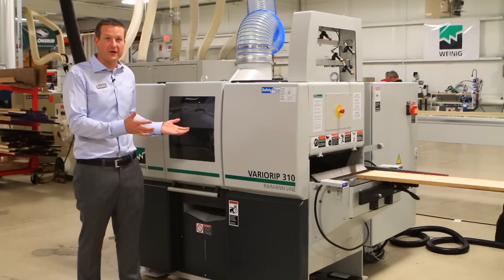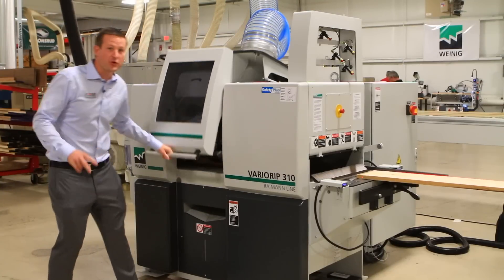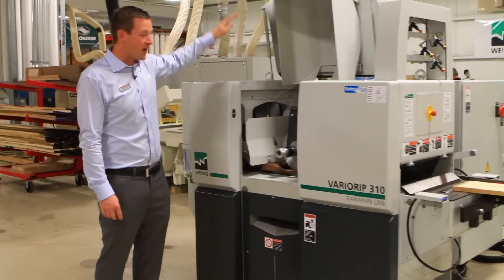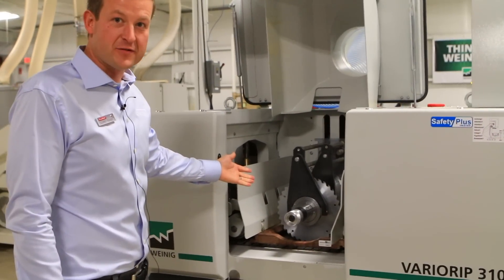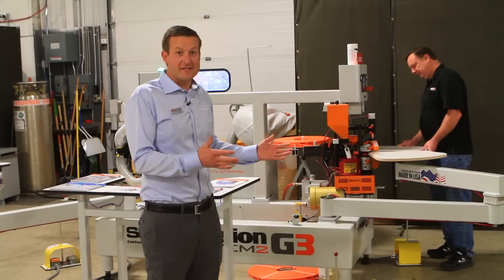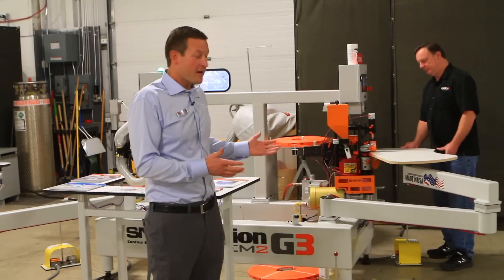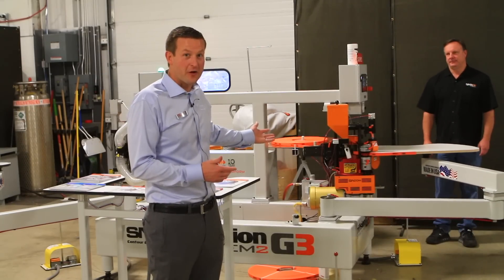OKTOBERFEST TECHNOLOGY SHOW At Scarlett Machinery Inc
When: October 17 and 18th from 9am-5pm
Where: Scarlett Inc. Headquarters in Grand Rapids Michigan
Why: Scarlett recently brought in many new machines into our showroom. We have added 5 New Holzher and 5 New Weinig Machines, we will also have a few C.R Onsrud CNC routers as well.

We will also be showing a demo of EN-Vision Software. We will be running demos all day demonstrating how to optimize your wood shop.

If you RSVP for the show you will be put into a raffle to win a Weinig Easy Stop with an Upcut Saw.
OVER $15,000 + in Value
* must Attend show to win